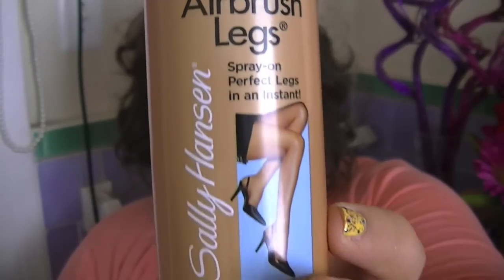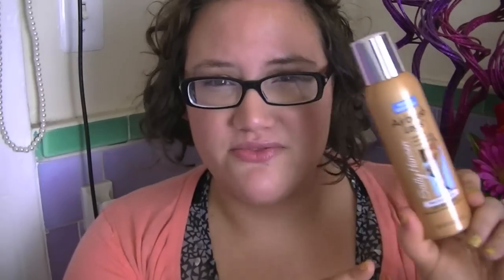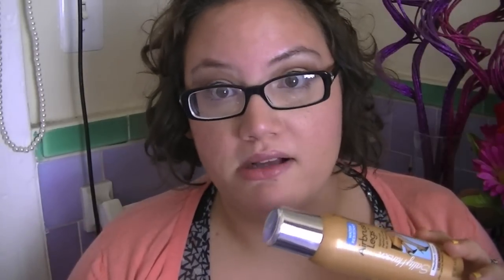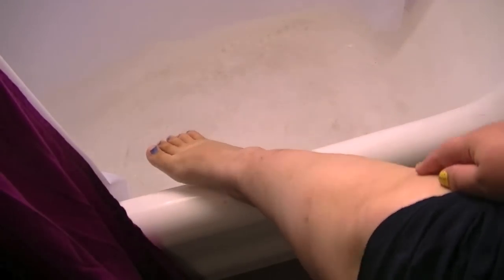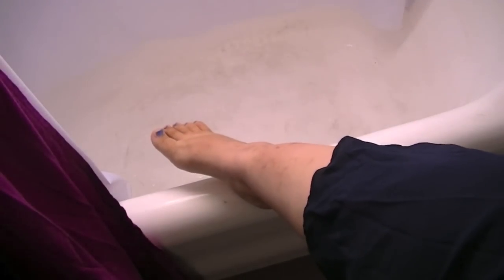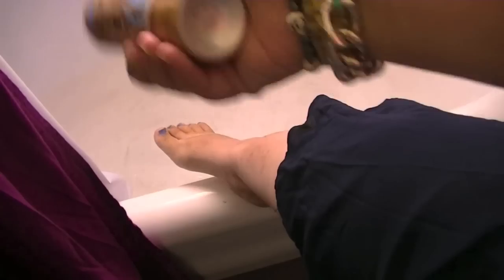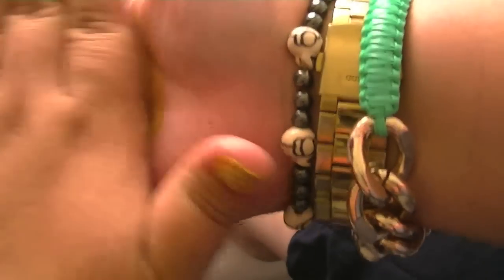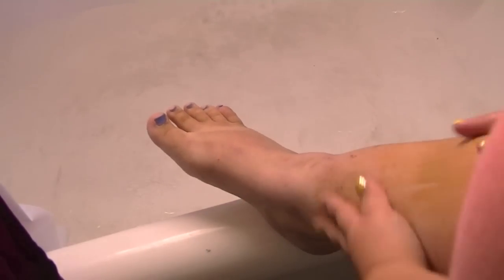DOES SALLY HANSEN'S AIRBRUSH LEGS COVER SCARS? (demo & review)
► My Instagram To Follow My Mom Life/Weight Loss Journey ◄

Hi, you guys! I'm Mimi, and I love to vlog about all things weight loss, plus size fashion, and mommy life. On my channel you'll find lifestyle, cooking, weight loss and fashion vlogs. This is basically a video diary of my life.

1. What are you currently doing to lose weight?
I am currently doing Weight Watchers (WW) Blue Plan.

2. What's your best tip for losing weight?
For me, it's all about consistency and drinking lots of water.

3. What's your favorite plus size store to shop at?
My favorite plus size store is definitely Old Navy.

► Get Cash Back for Shopping Online INCLUDING TARGET ◄